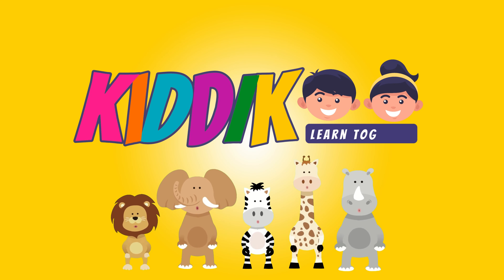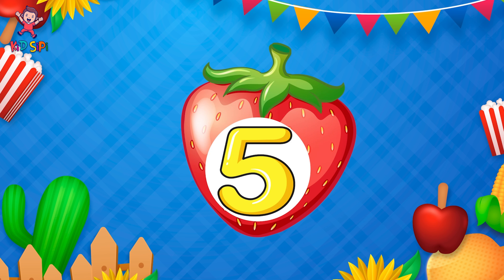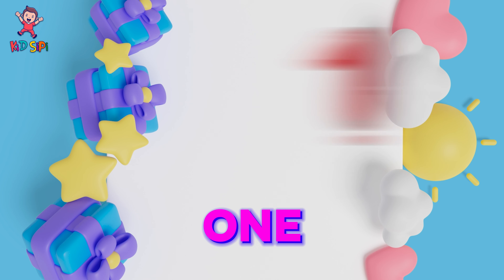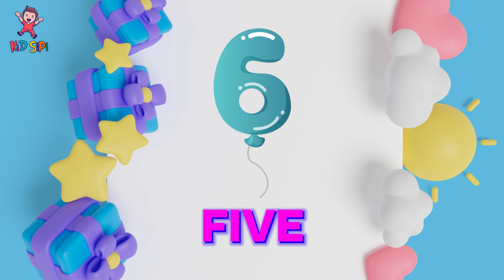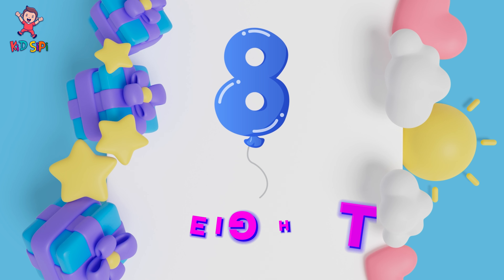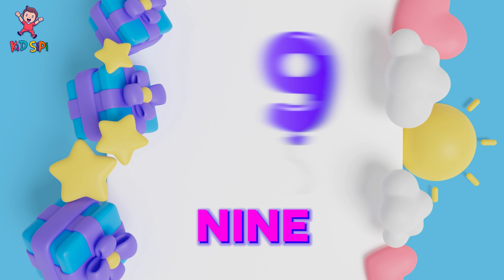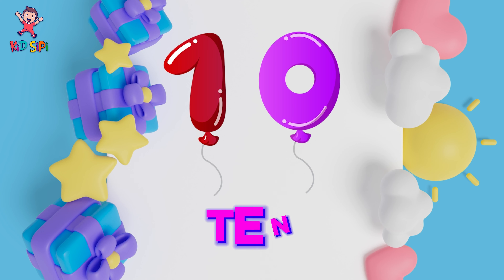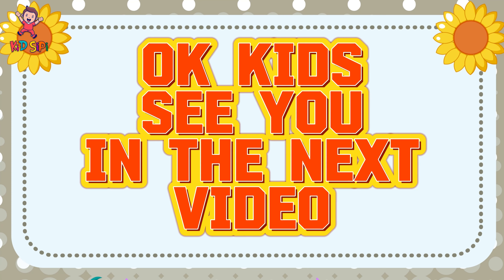Learn To Count From 1 To 10 - Kiddikoo Nursery Rhymes For Kids - Numbers Song